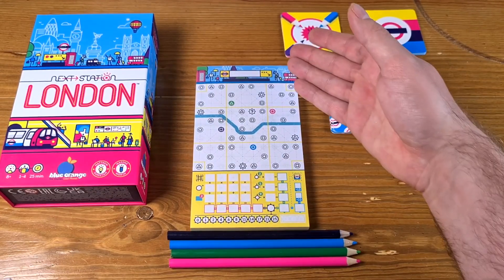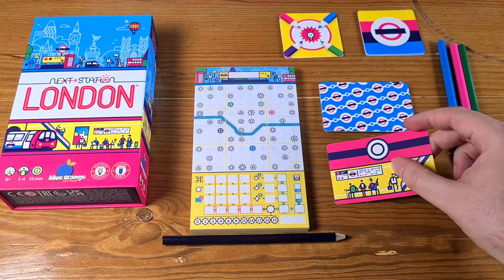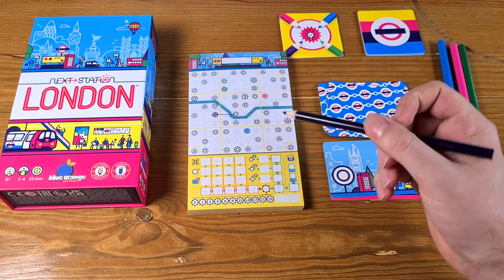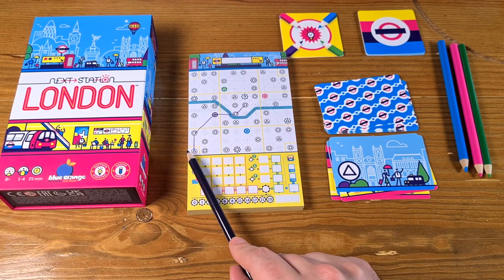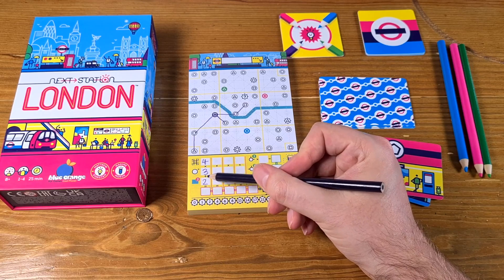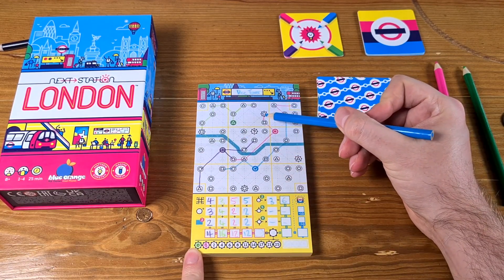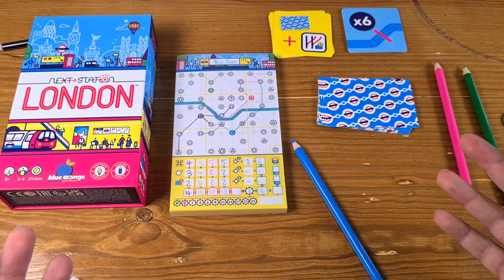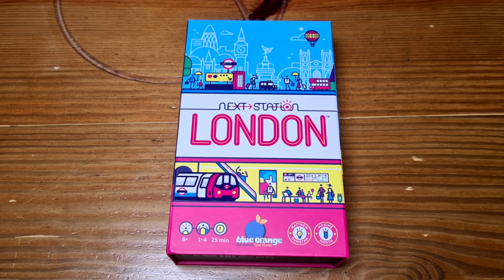Next Station London Review - with Oliver East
Oliver East takes a look at a game about drawing the London Underground using a flip and write system.